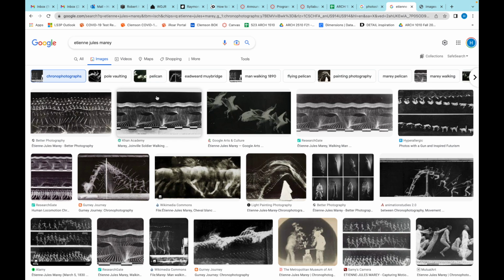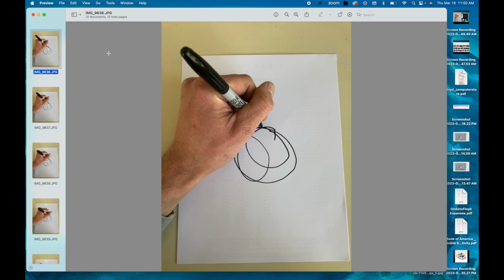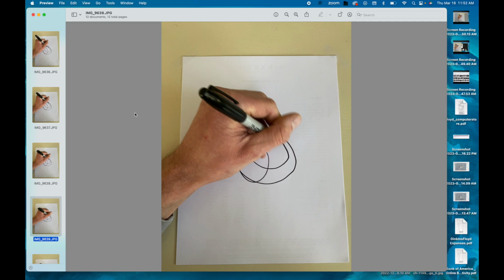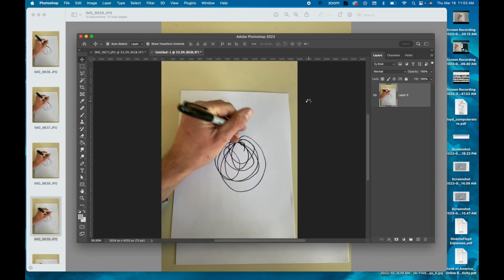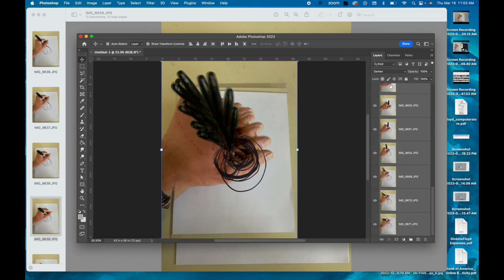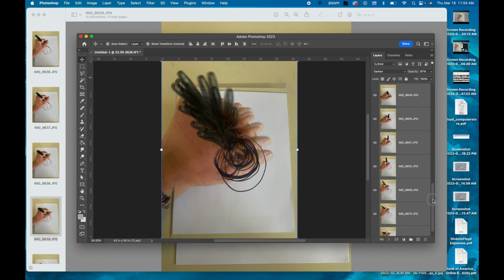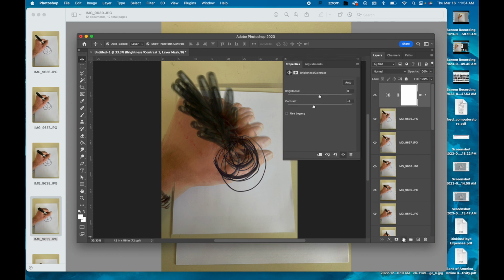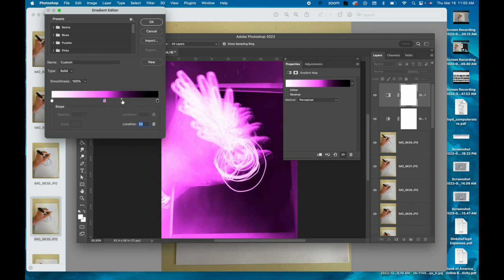Let's Make a Marey!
Want to do a quick chronophotography project and produce an image à la Étienne-Jules Marey?  Here's a technique that'll get you rockin' in 3 minutes.

No chronophotographic gun required.